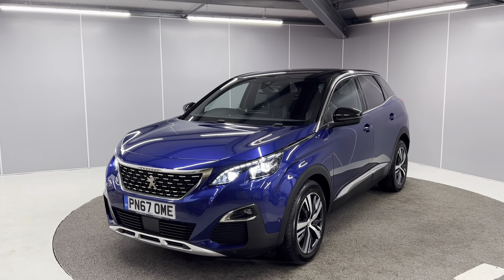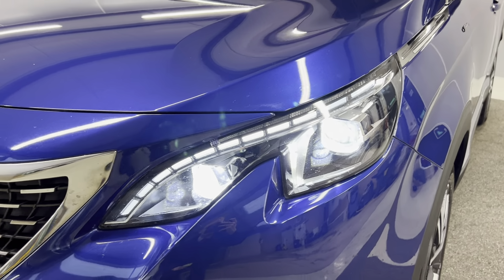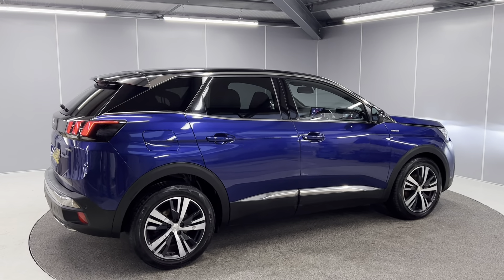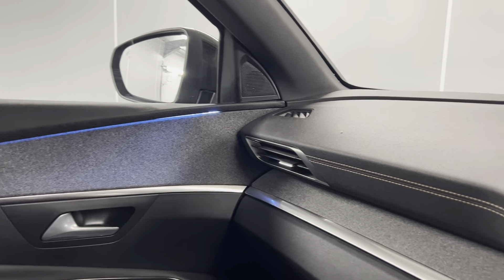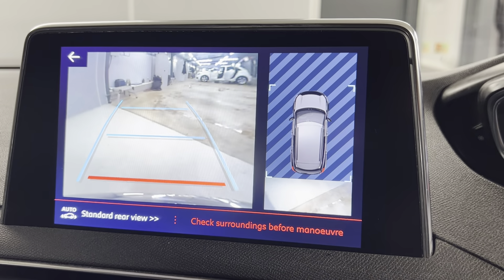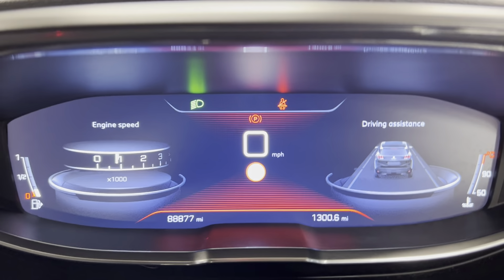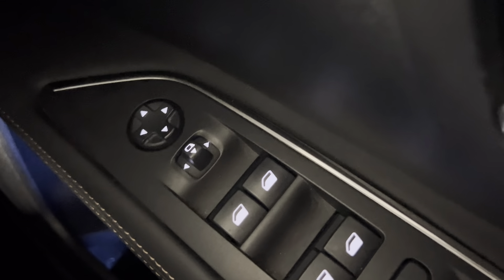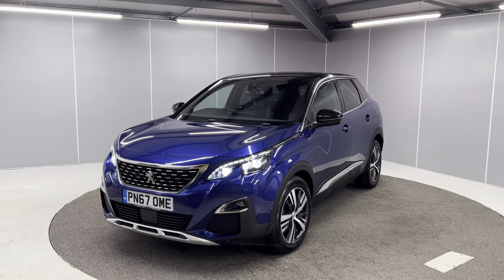2017 (67) Peugeot 3008 GT Line 2.0 BlueHDi | Lancaster Automart A2B